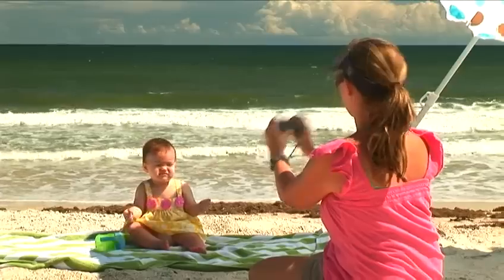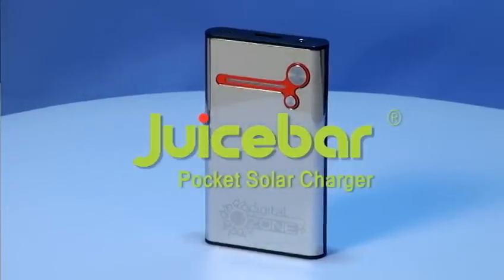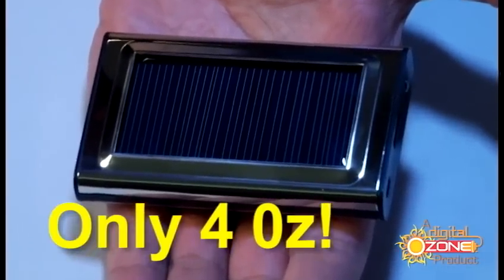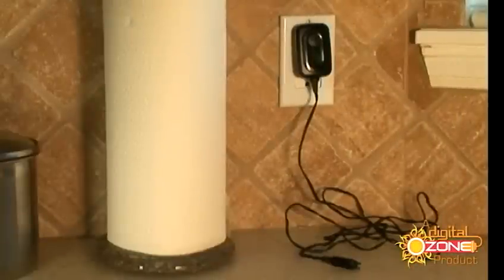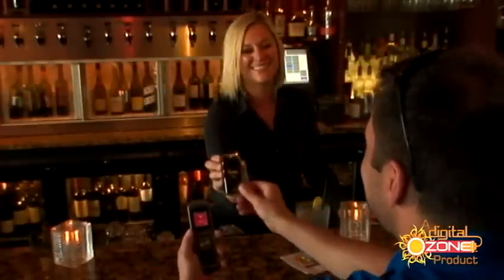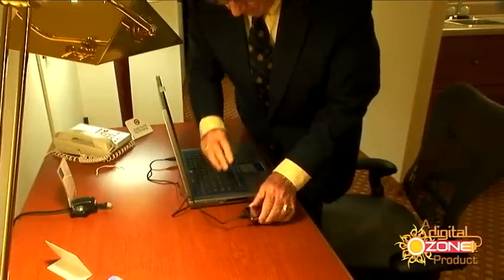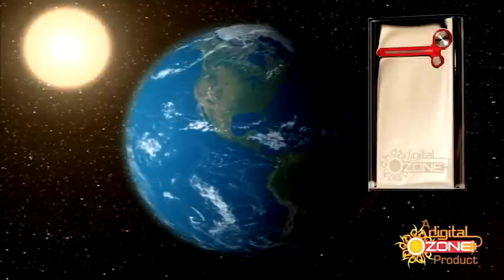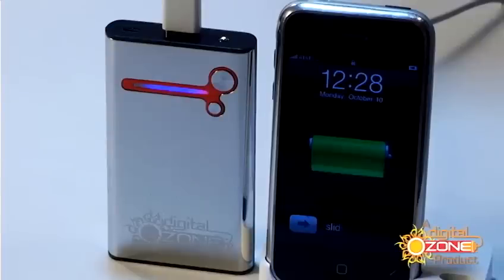Juicebar Solar Charger 2012